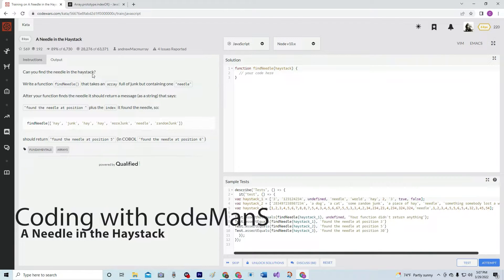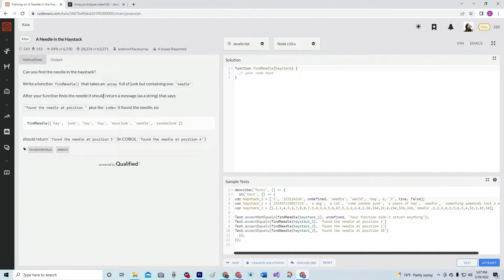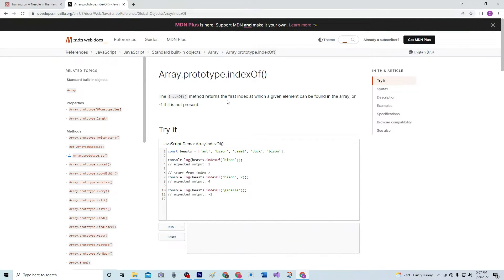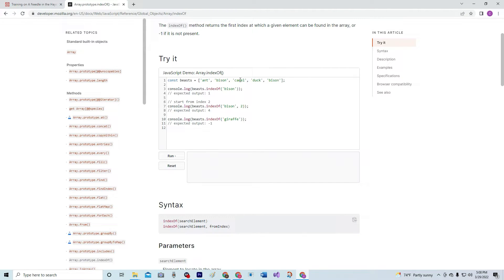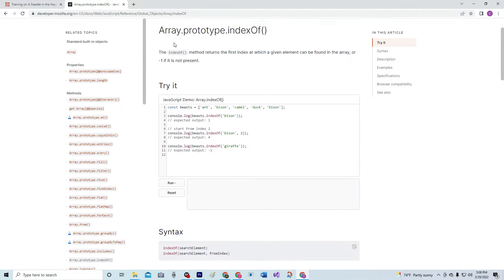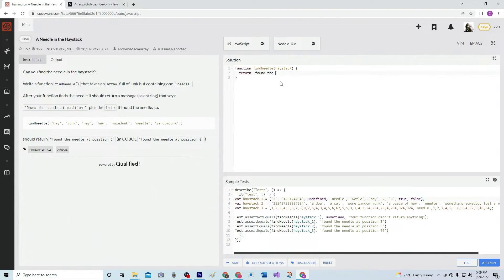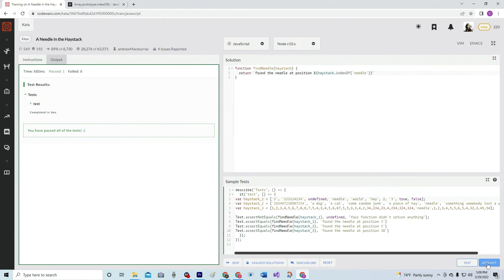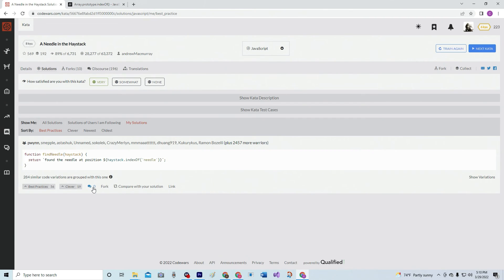Codewars 8 kyu A Needle in the Haystack JavaScript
A nice refresher on .indexOf()